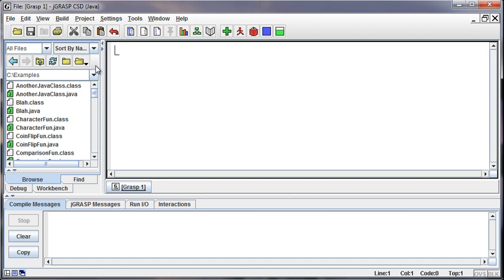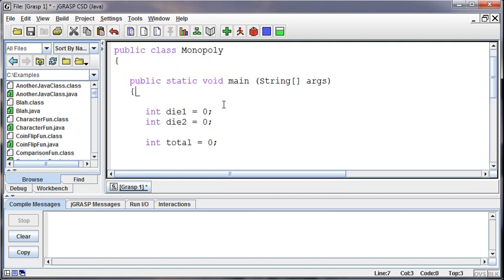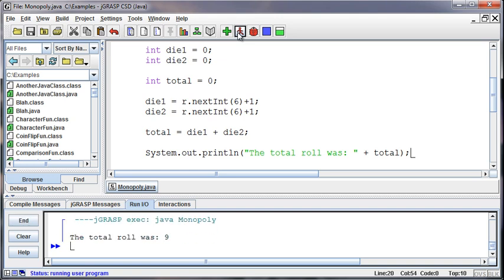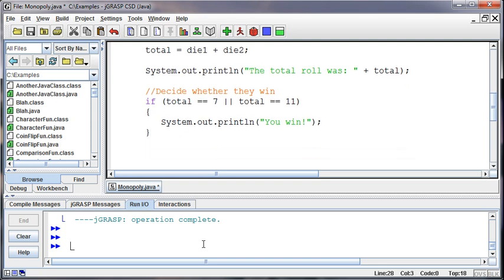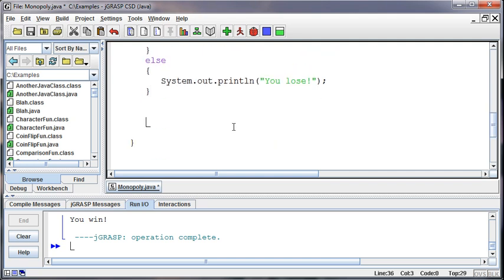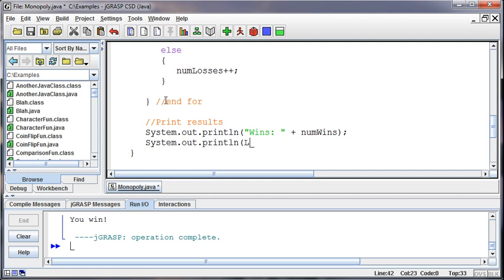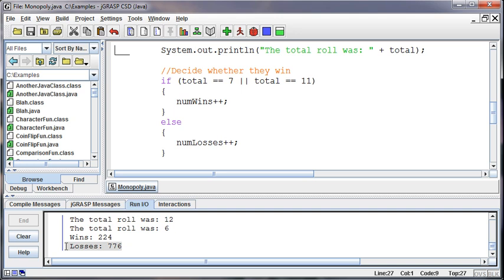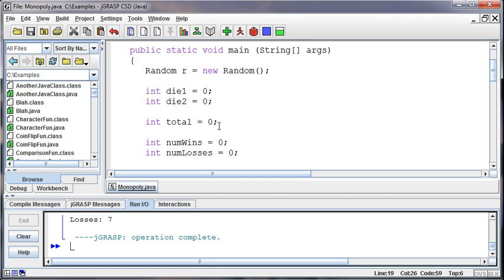064 - Object Oriented Programming - Part 01